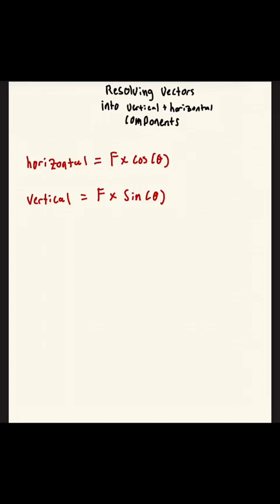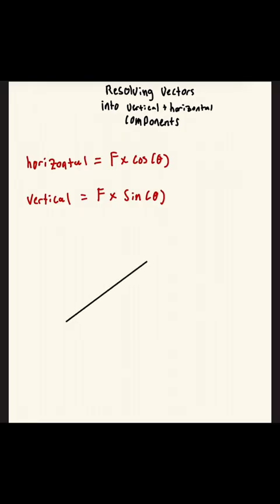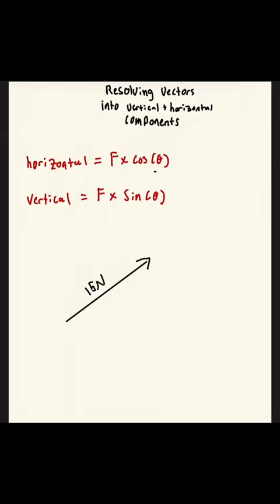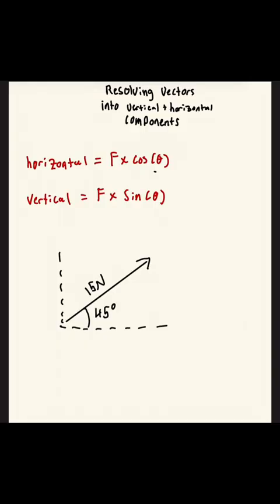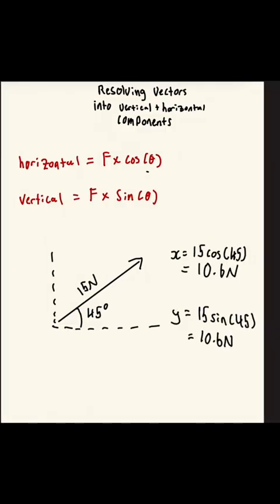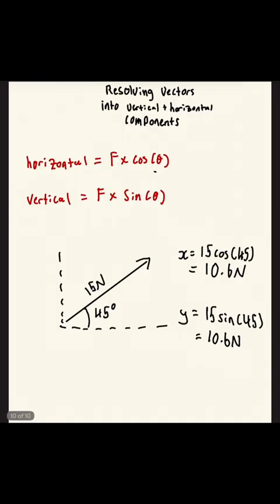Resolving Vectors into Vertical and Horizontal Components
Relates to Physics Unit 3 Topic 1: Gravity and motion.